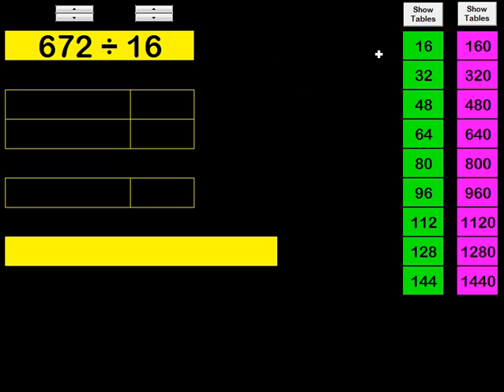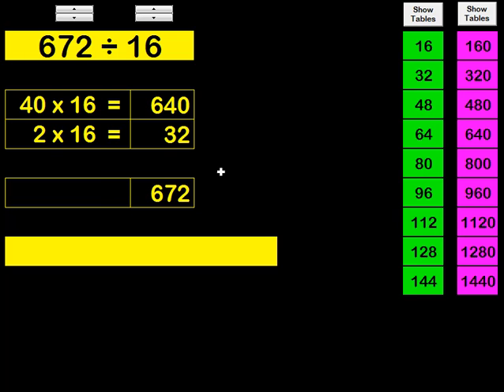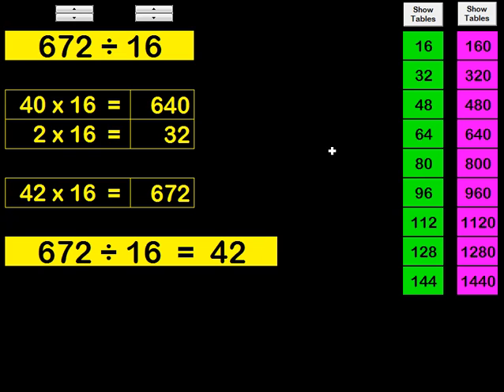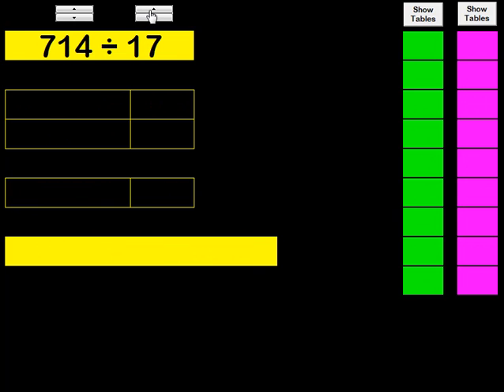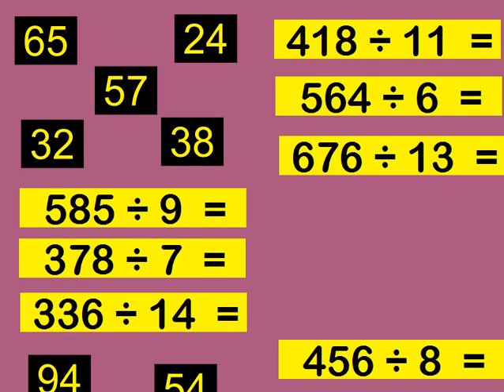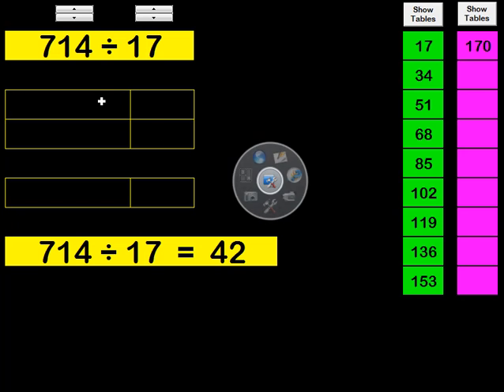Interactive_Division_by_Chunking_TES_Video.mp4